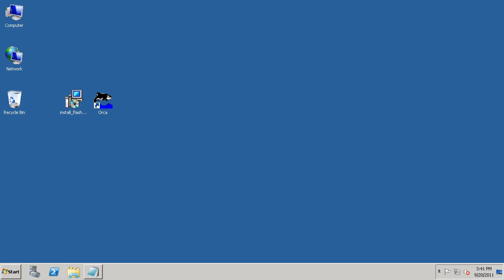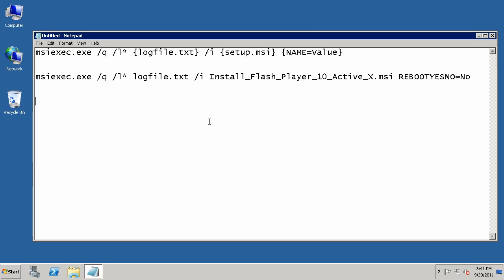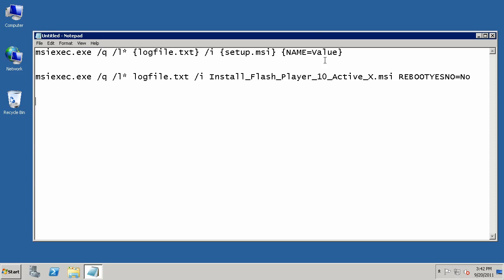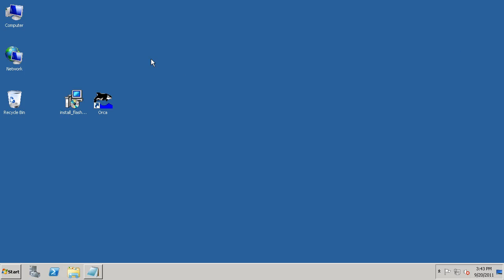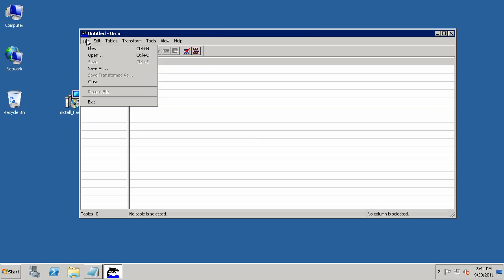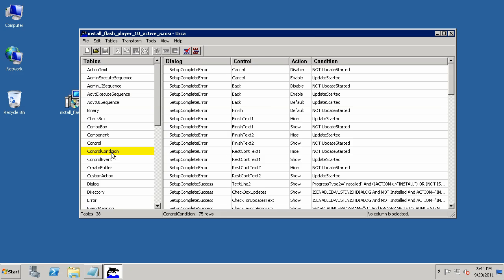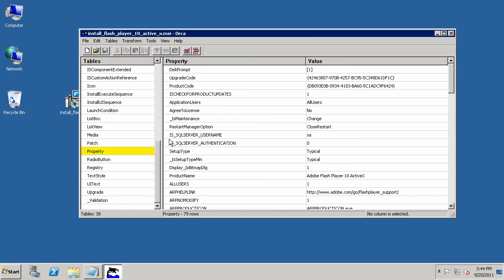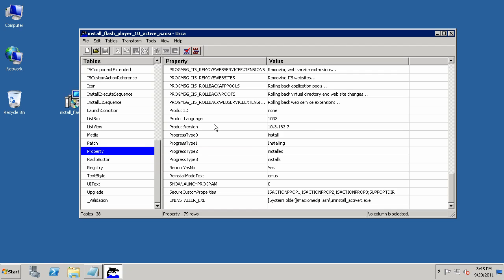Use Orca to Identify Properties for Silent MSI Installation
An Orca is an animal.  It's also a powerful tool for interrogating MSIs.  Greg Shields shows you an introduction in this video.